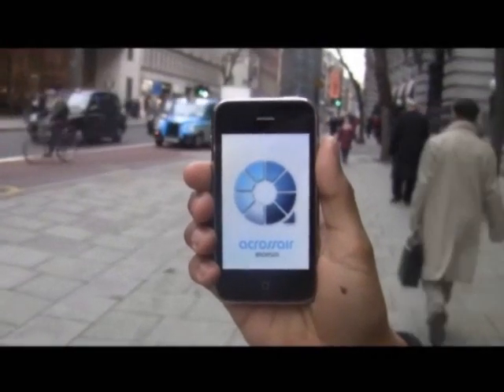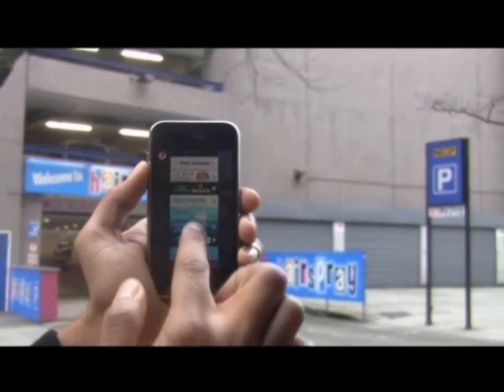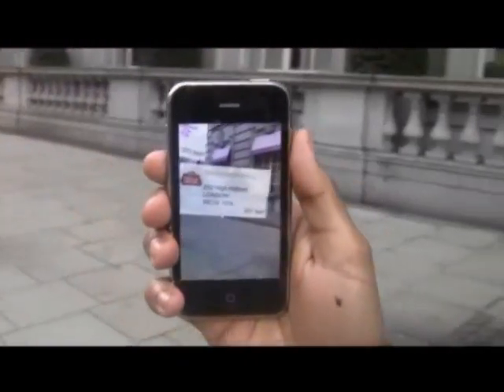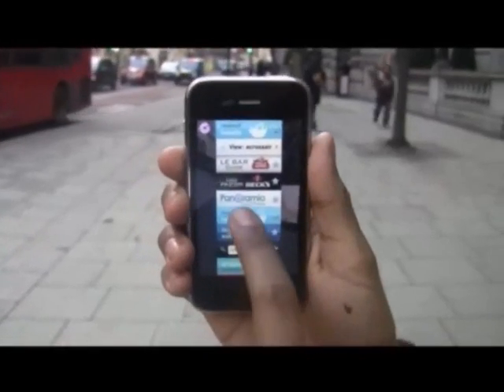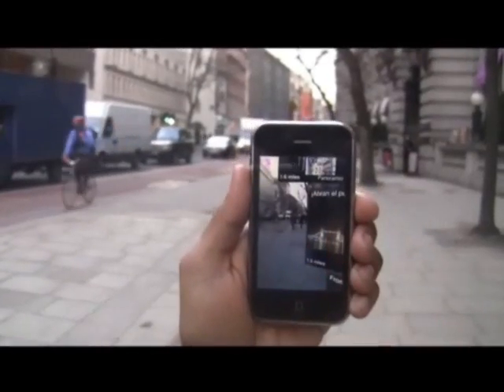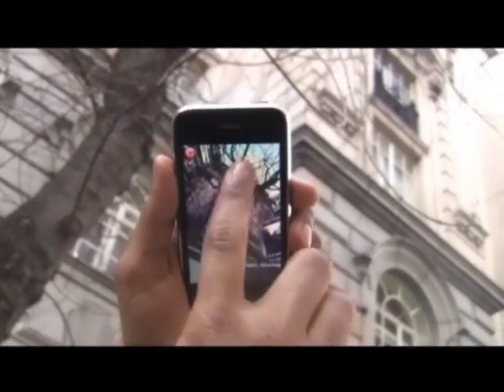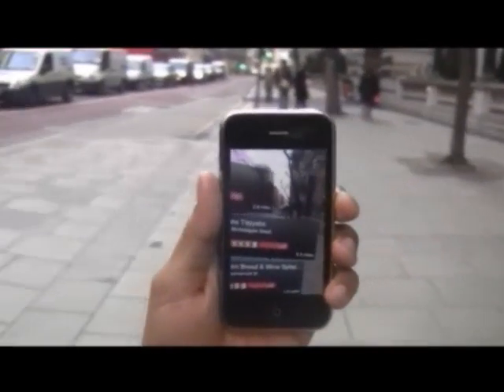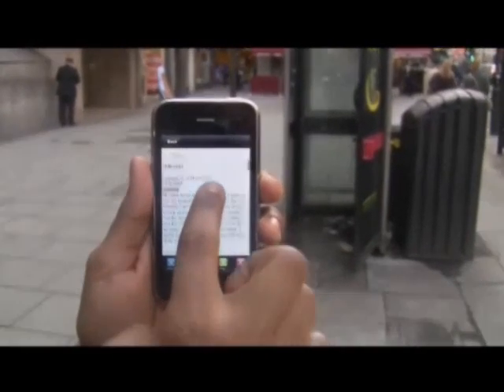acrossair augmented Reality Browser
The acrossair augmented reality browser uses awesome 3D navigation which you can see as you spin around. There is local data from Wikipedia, Google, yelp, qype, twitter, Flickr, Panaromio Stella Bar Finder, Becks Gig finder, YouTube and many other big name brands which is represented in an augmented reality view. Holding it flat jumps to a Google maps view and when you spin around so does the browser to make sure you know where everything is in orientated.